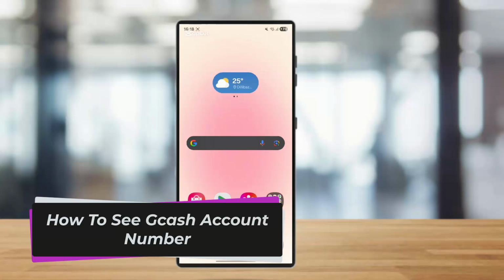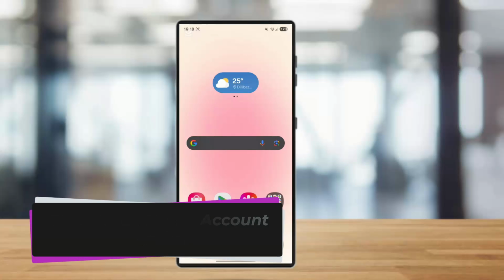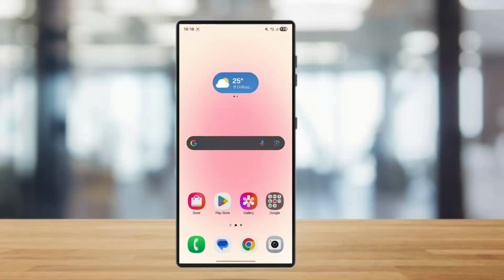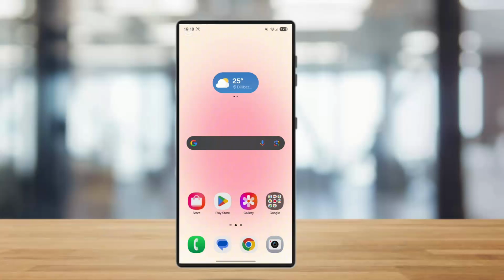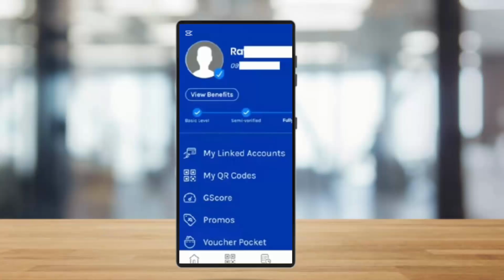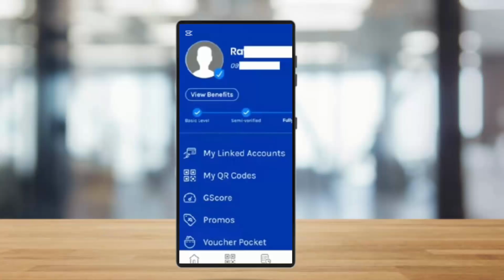How To See Gcash Account Number !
In today’s video, we’re going to guide you through a very quick and simple tutorial on how you can see your GCash account number. If you’ve ever needed to share it for a transaction or just want to confirm what it is—this video has you covered. So without wasting any more time, let’s get straight into it!

First, open your GCash app on your mobile device. Make sure you're connected to the internet. Once the app is open, go ahead and log in using your 4-digit MPIN or use your device’s biometric login if enabled.

Once you're on the home screen, take a look at the top left corner where your name or profile photo is displayed. Tap on your profile to access your account information.

Right under your name, you’ll see a mobile number displayed. This number is your registered GCash number—and that is your GCash account number. This is the number you can use for receiving money, linking services, and more.

And that’s it! That’s how quick and easy it is to find your GCash account number. If you found this video helpful, don’t forget to hit the subscribe button, give us a thumbs up, and tap the bell icon so you never miss our future how-to videos.